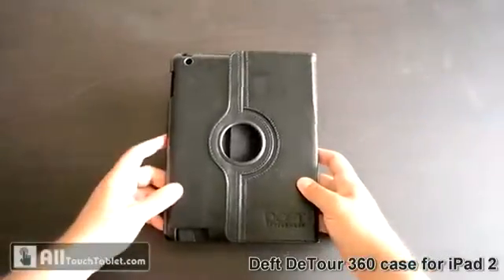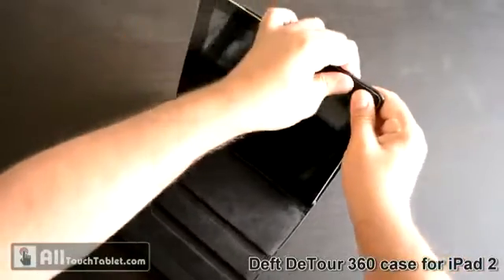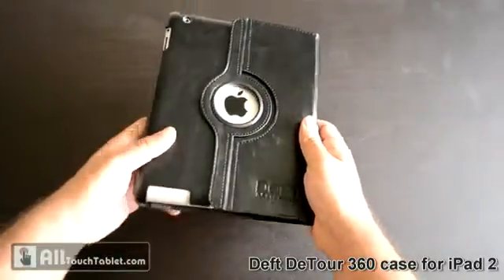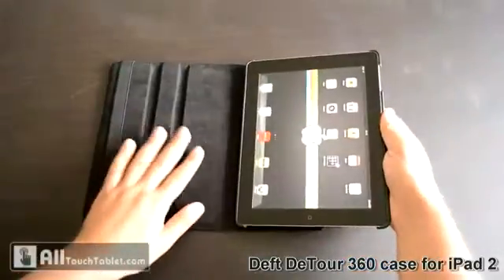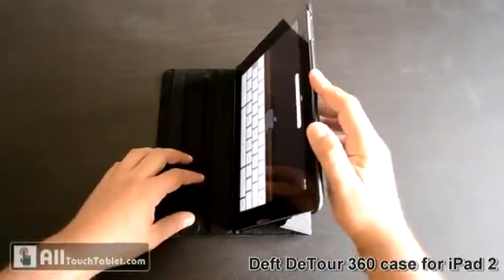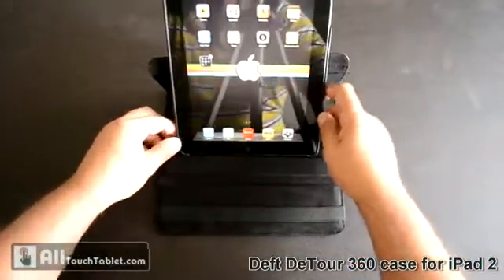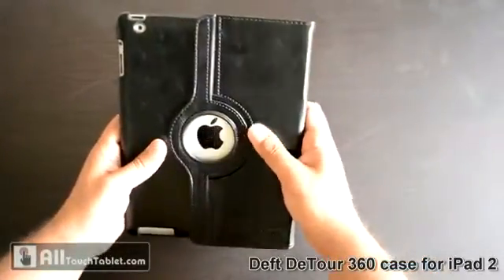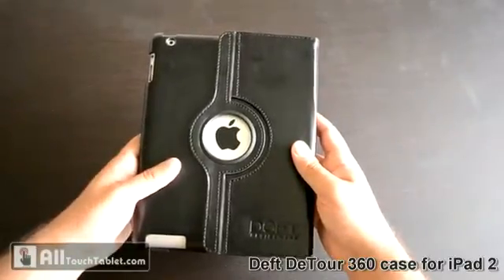Deft Detour 360 degrees rotating agenda case for iPad 2 review